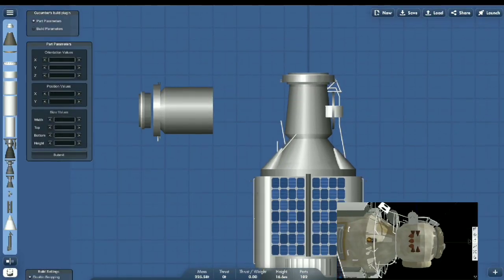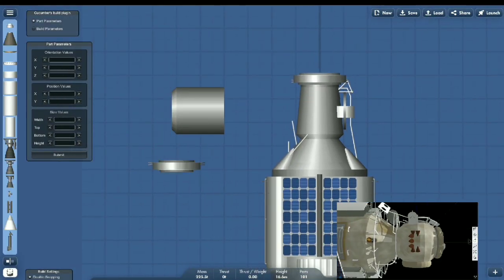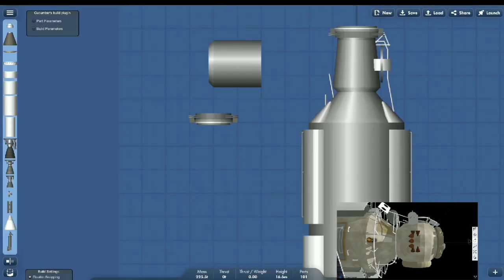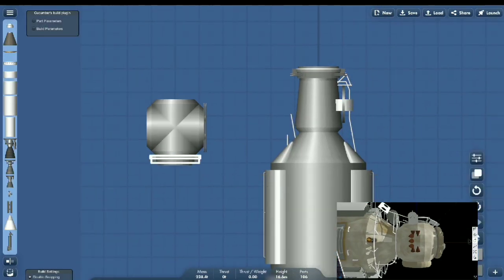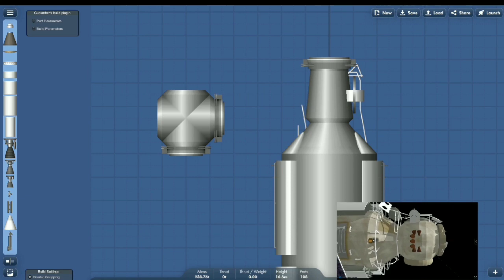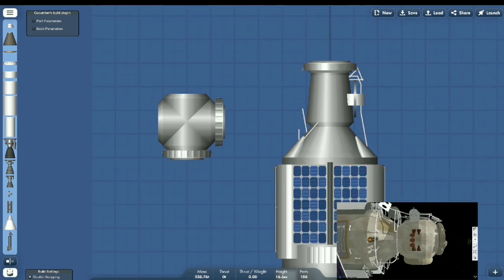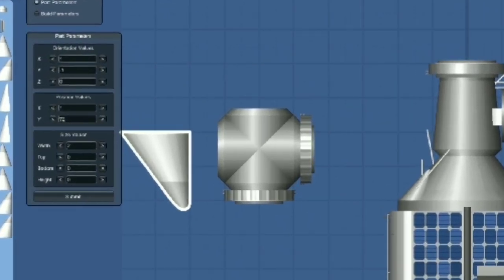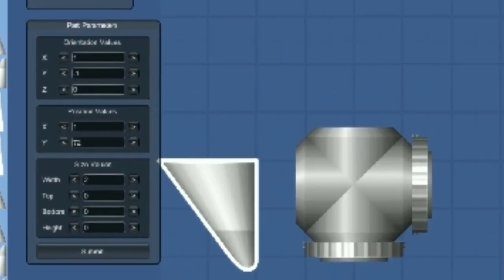Trying SpaceFlight Simulator Steam Mods | in-game part editor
*CREDITS*